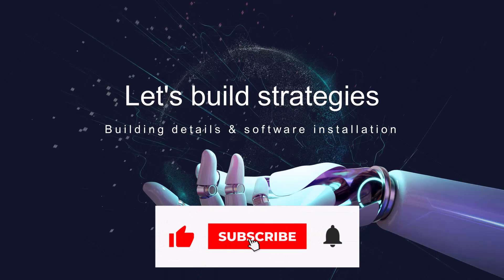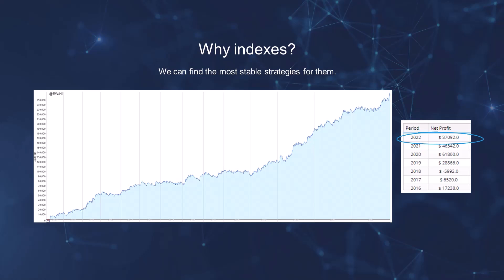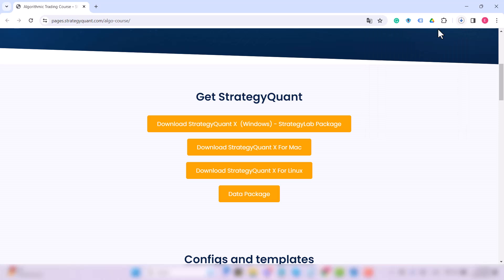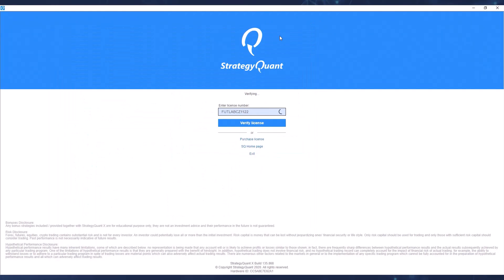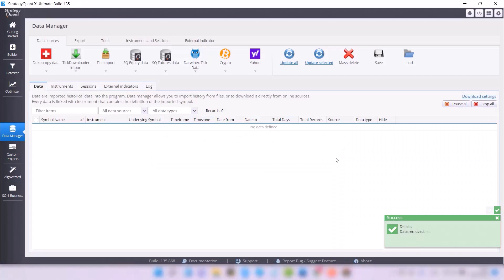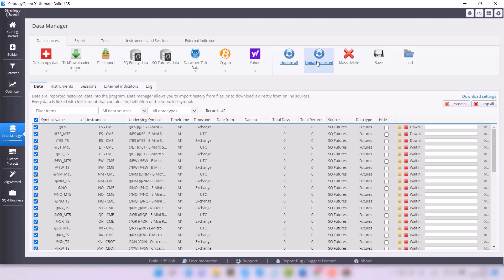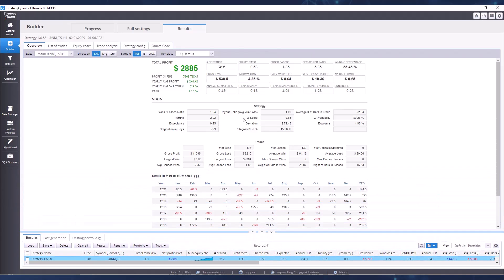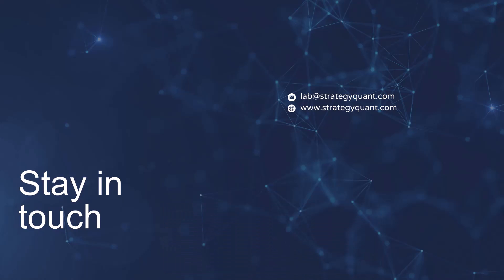Algorithmic trading full course - Start and @StrategyQuant installation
Algorithmic trading full course - Build strategies